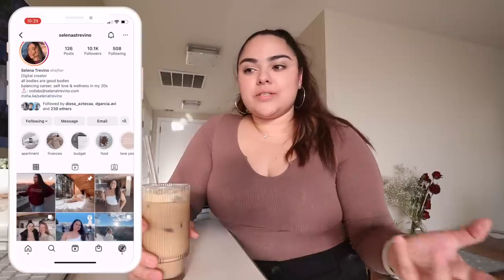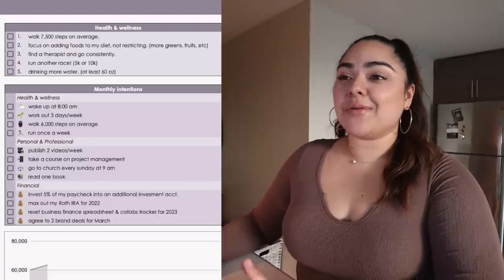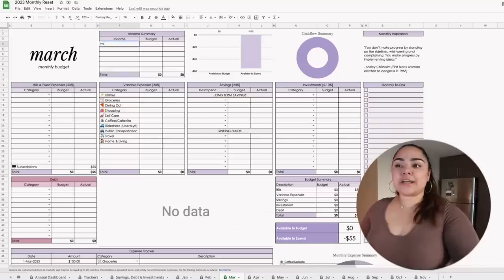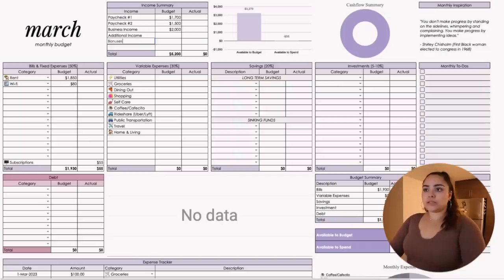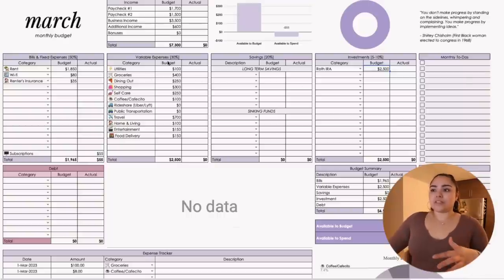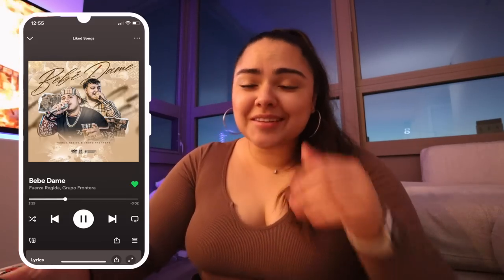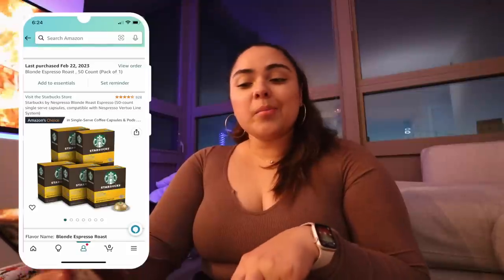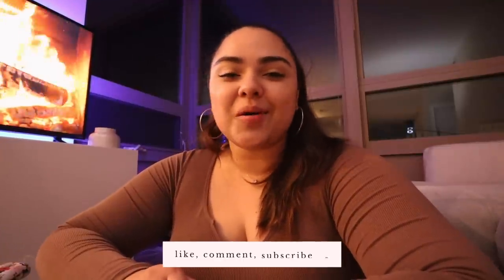MARCH MONTHLY RESET | budget, goals & intentions, monthly favorites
Welcome to my march monthly reset! We will go over my march budget, goals & intentions, and of course, my monthly favorites. Grab a coffee or tea, and come budget with me and plan for a new month!

series inspired by @CarterSullivan

laptop stand
mechanical keyboard (rk100)
nespresso espresso pods
starbucks blonde roast nespresso pods
less toxic dishwasher pods
body scrubber
body scrub
lux spa robe
lavender syrup
salted caramel syrup
glass milk pitcher
tripod & selfie stick
wool peacoat
blue light glasses
coffee favs & essentials
work & home office essentials
apartment essentials
tech & filming gear
nespresso vertuo
camera and microphone I use

[ d i s c o u n t  c o d e s  f o r   y o u ]

00:00 welcome to my monthly reset, but first coffee! (let's chat)
01:48 march month & intentions (goal setting)
10:08 monthly budget (my budget template, easy fixes)
12:50 monthly budget (setting up my march budget)
20:33 a piece of unwarranted advice
23:20 my monthly favorites

a b o u t  m e:
I'm selena, I'm sharing my journey in my 20's—balancing a 9-5, living alone, self love, health & wellness! I'm a first-generation college-grad, I moved cross-country to Washington, D.C. after college to work for the federal government. My channel is all about finding balance and prioritizing the things, and people, we love to live a meaningful life! I hope you'll decide to stay, leave a ☕ emoji if you're a real one and you read this!

c a u s e s t o s u p p o r t & h u m a n r i g h t s

f a m: 63,630
g o a l: 100,000